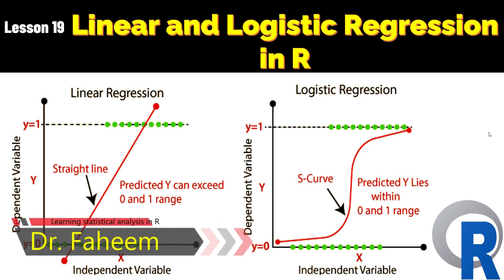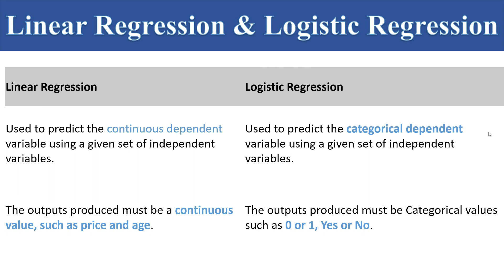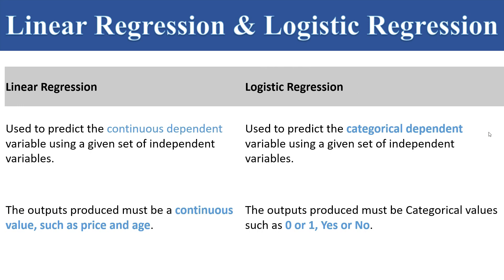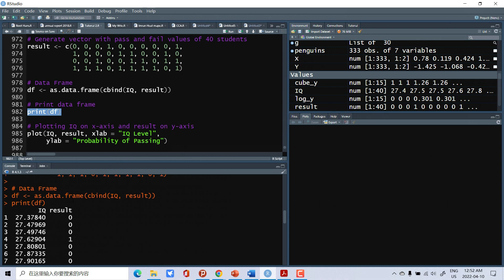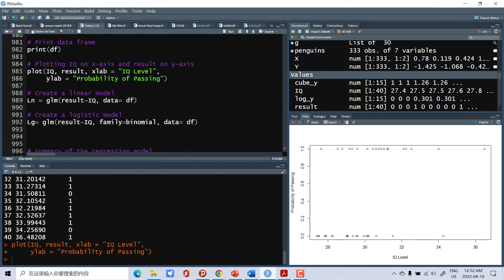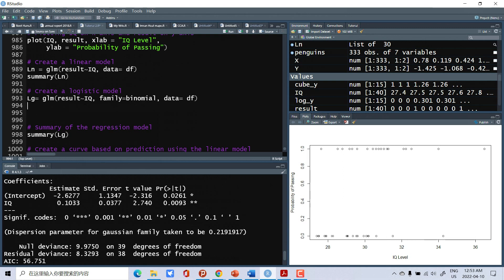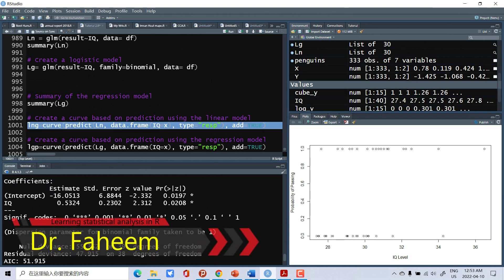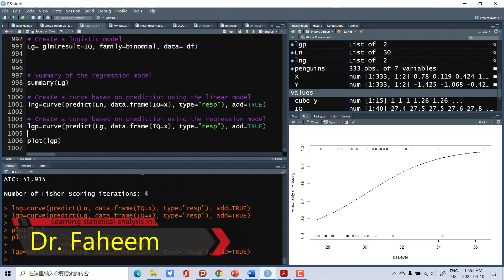Linear and Logistic Regression in R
Linear Regression
Logistic Regression

Linear Regression
Used to predict the continuous dependent variable using a given set of independent variables.
The outputs produced must be a continuous value, such as price and age.
Logistic Regression
Used to predict the categorical dependent variable using a given set of independent variables.
The outputs produced must be Categorical values such as 0 or 1, Yes or No.

# Generate random IQ values with mean = 30 and sd =2
IQ = rnorm(40, 30, 2)

# Sorting IQ level in ascending order
IQ = sort(IQ)

# Generate vector with pass and fail values of 40 students
result = c(0, 0, 0, 1, 0, 0, 0, 0, 0, 1,
            1, 0, 0, 0, 1, 1, 0, 0, 1, 0,
            0, 0, 1, 0, 0, 1, 1, 0, 1, 1,
            1, 1, 1, 0, 1, 1, 1, 1, 0, 1)

# Data Frame
df = as.data.frame(cbind(IQ, result))

# Print data frame
print(df)

# Plotting IQ on x-axis and result on y-axis
plot(IQ, result, xlab = "IQ Level",
     ylab = "Probability of Passing")

# Create a linear model
Ln = glm(result~IQ, data= df)
summary(Ln)

# Create a logistic model
Lg= glm(result~IQ, family=binomial, data= df)

# Summary of the regression model
summary(Lg)

# Create a curve based on prediction using the linear model
lng=curve(predict(Ln, data.frame(IQ=x), type="resp"), add=TRUE)

# Create a curve based on prediction using the regression model
lgp=curve(predict(Lg, data.frame(IQ=x), type="resp"), add=TRUE)

plot(lgp)

or 1, Yes or No.